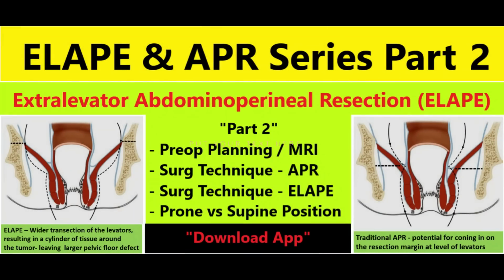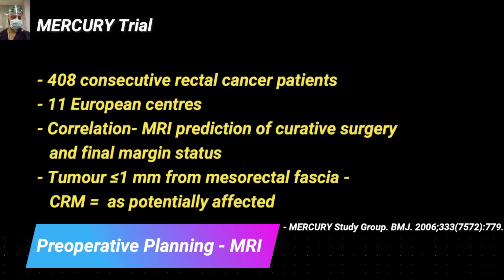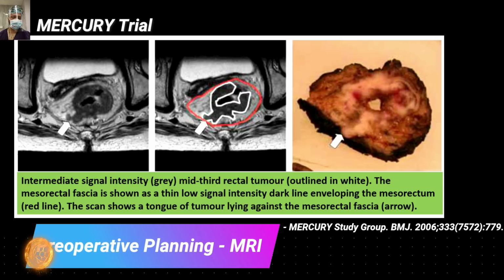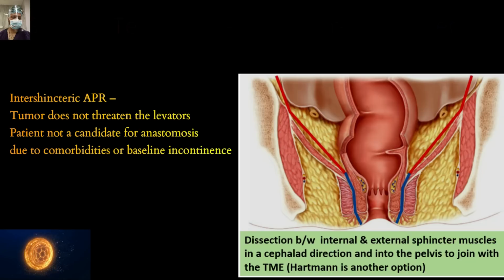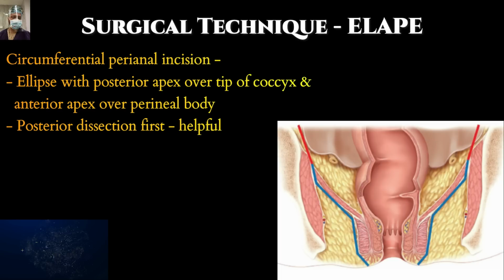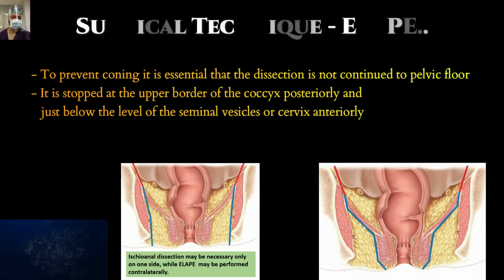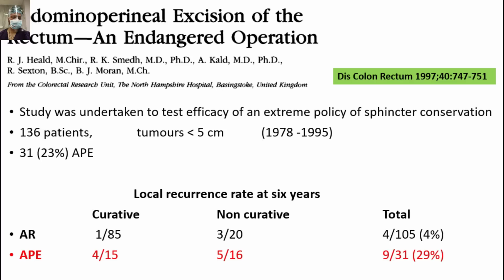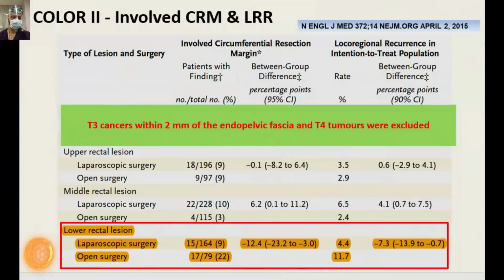Vid 2 (UHD)- Extra Levator APR (ELAPE) Vs APR.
With sincere gratitude, Aishwerya Lakshmi Muttanapalli
Dear Friends!
Full Videos & Surgery Courses are available on our ‘App’ & are also available in the members-only section on YouTube.
[P.S. – iOS User, Please use ‘ORG’ CODE -     NJOFT

In this video series, we have discussed in detail the different aspects of perineal excision. The video series is divided into three parts, and we have covered the subject in detail. This course has been designed, keeping in mind the interest of junior trainees, especially those who are preparing for the super-speciality examinations, NEET SS etc.
The main objective of this series will be -
1. To understand  different types of APE in lower rectal cancer (LRC)
2. How to choose one technique over the other?
3. To be able to implement this knowledge into clinical practice for better patient outcome

Teaching in rectal cancer surgery has mainly focused on the operative technique of TME and LAR, and little attention has been paid to abdominoperineal resection (APR).
There are mainly two indications of Abdominoperineal Excision APR/ELAPE –
• LRC - sphincter preservation not possible.
• Anal SCC – has not been successfully treated with chemoradiation.
We hope the surgery trainees will find this series useful and able to implement this knowledge in their clinical practice.

Stay Informed, Stay Healthy.
Happy Learning!
Thanks & Regards.
Dr Strange & Team